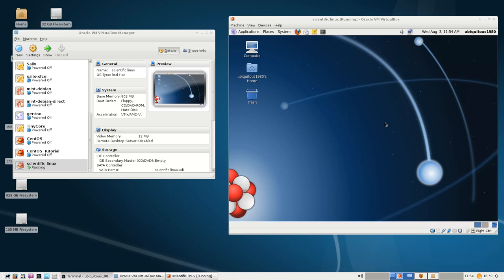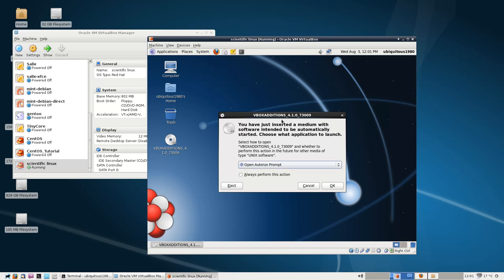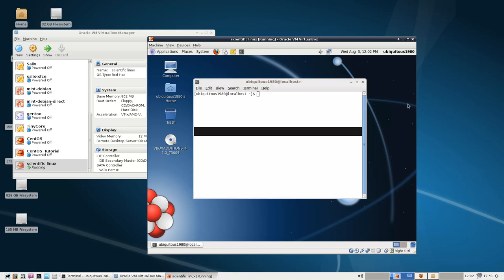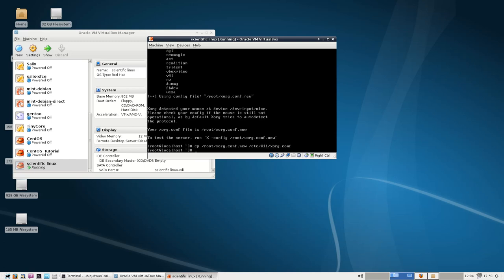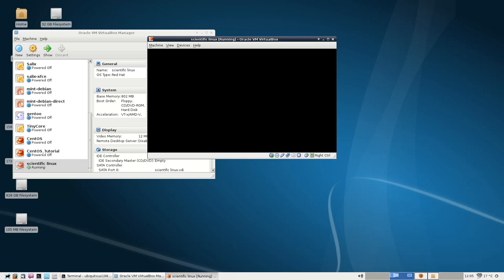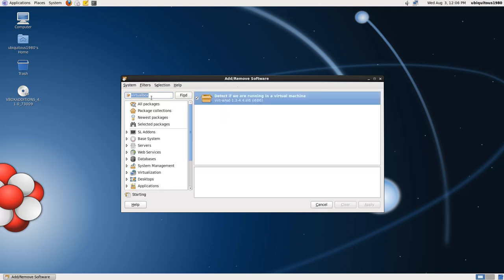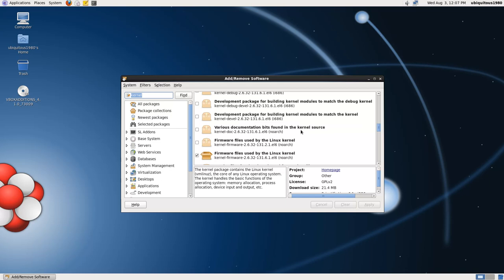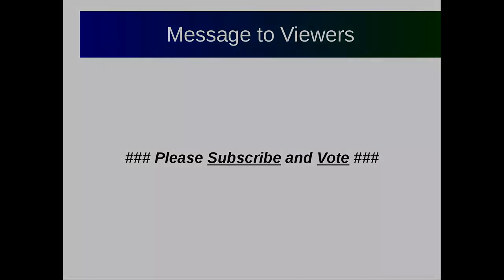TWiST Tutorials: Virtualbox & Scientific Linux (Correcting Incorrect Display Resolution)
In this tutorial, we take a look at what is required to get the correct display resolution under RHEL-based distributions such as scientific linux.  What surprises me this time is that the autorun feature works almost flawlessly this time and kernel headers are not required to get the correct display resolution.